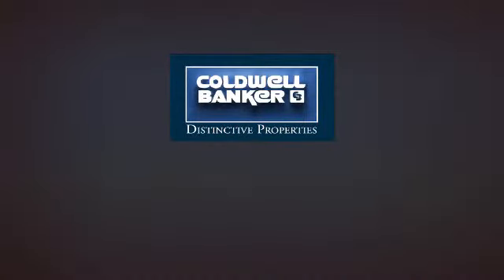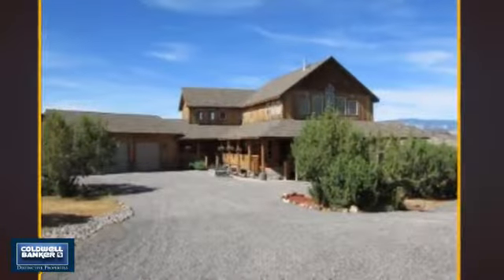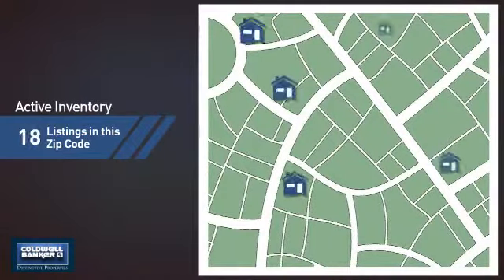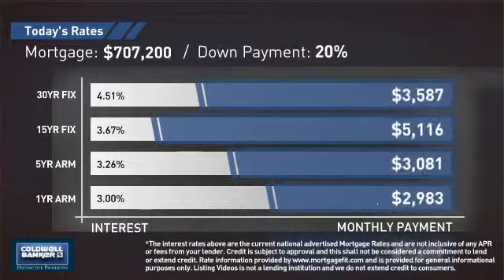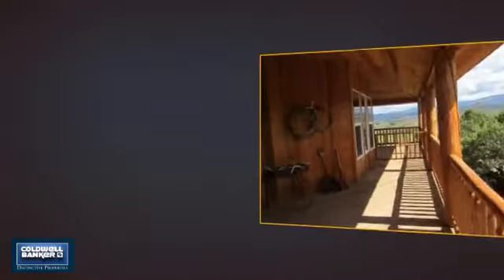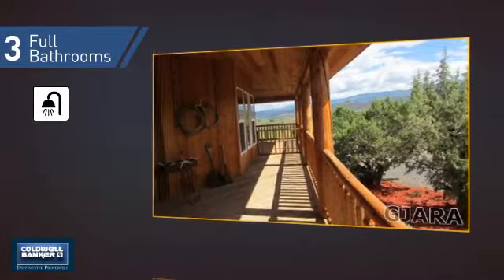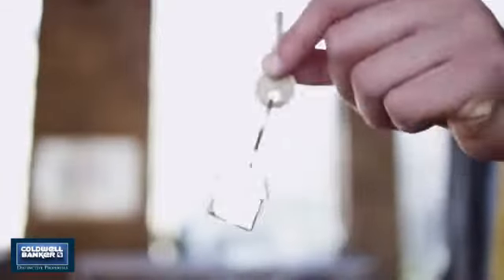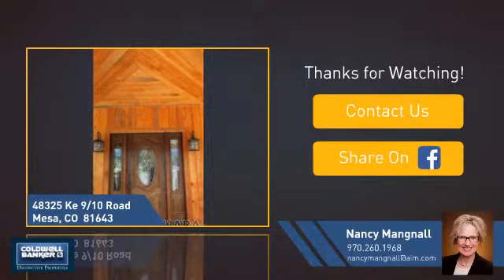Homes for Sale in Mesa 48325 KE 9/10 Road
Treat yourself to the beauty of this custom home on the Grand Mesa! 360 degree views of mountains, wildlife & gorgeous Colorado sky! This spectacular home features 4140 square feet of exceptional quality building from the spacious decks to the unique interior floorplan. Enjoy architectural interest & angles in all aspects of this home. Every detail has been attended to from the underlying construction to the high end finishes. Spacious master bedroom and private balcony with spectacular views will make you feel like royalty. Over 220 feet of oversized deck welcomes you to the living room with soaring ceiling and stone fireplace that is see-through to the kitchen eating area and more formal dining area. Huge family/game room and 2 bedrooms on basement level with windows that bring the outside in.  Buyer(s) should verify; all information subject to change/error.